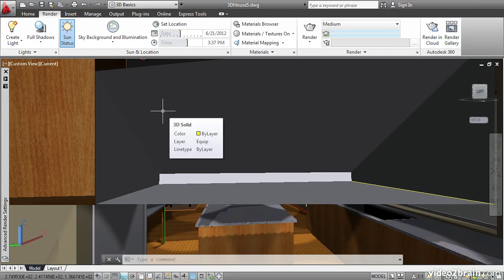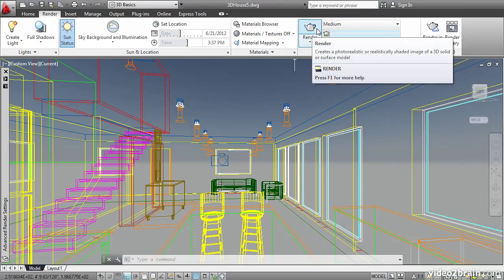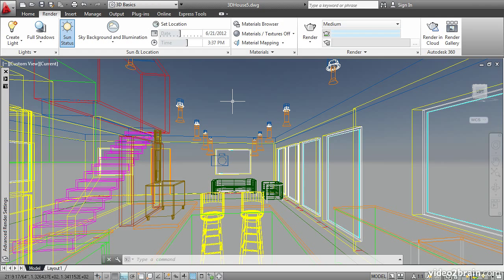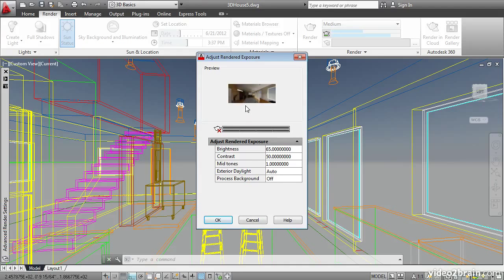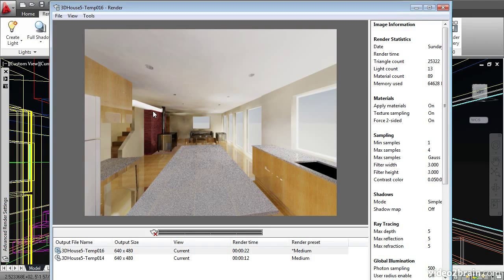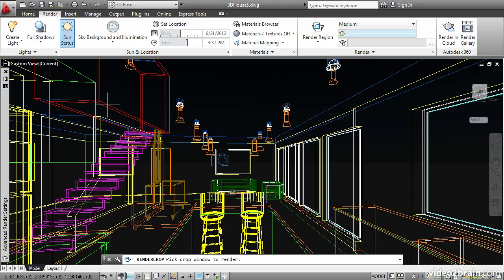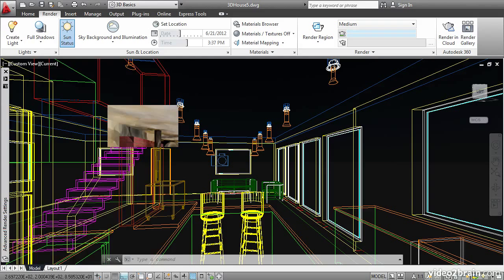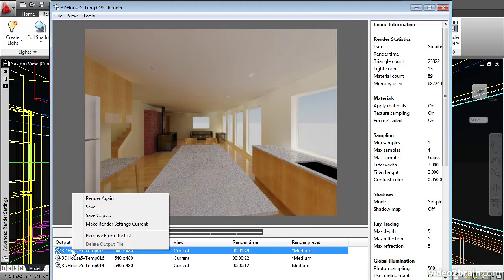14 Working in Autocad 3D 5